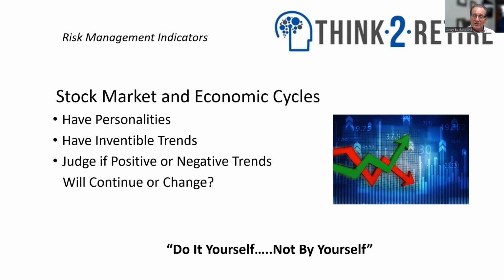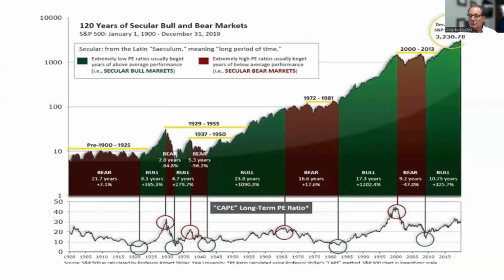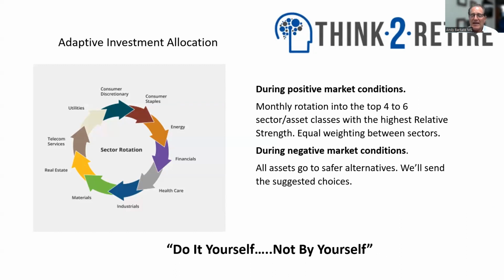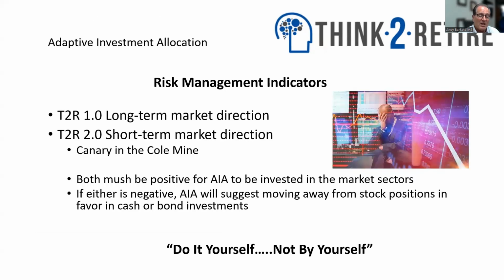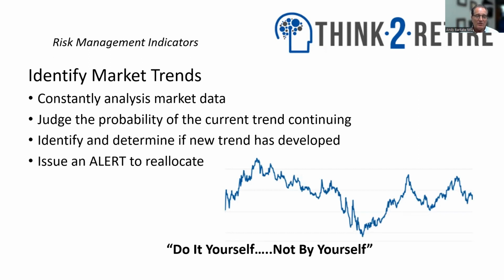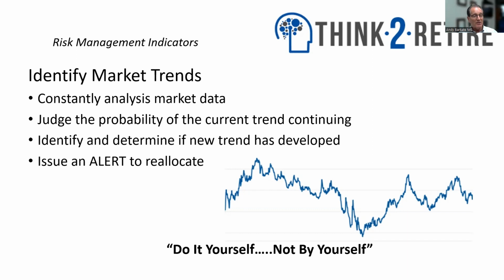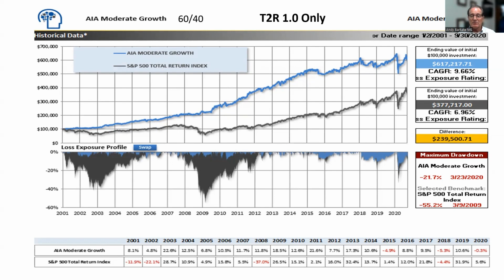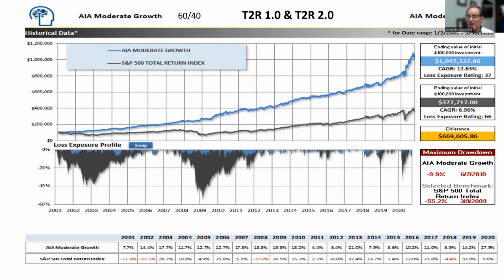Risk Indicators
How the "Risk Indicators" at Think 2 Retire work hand-in-hand with Adaptive Investment Allocation to help you  reduce risk and protect your money